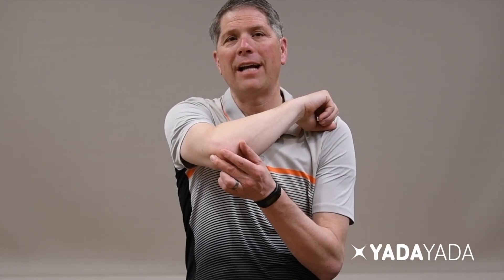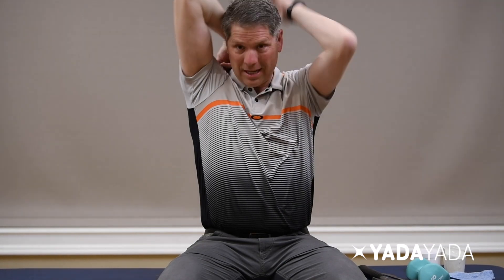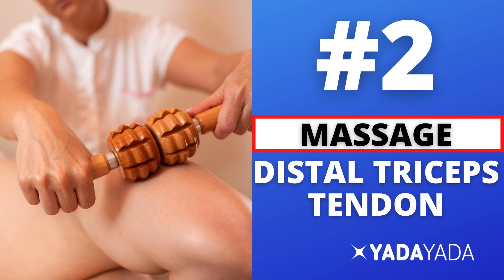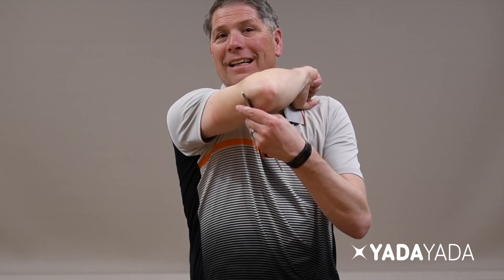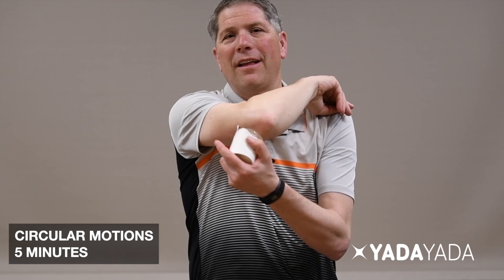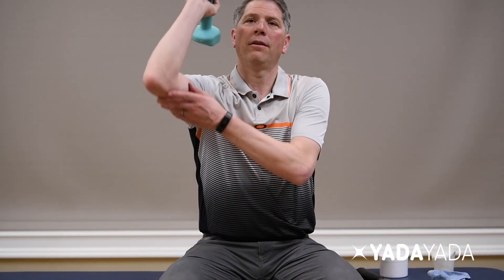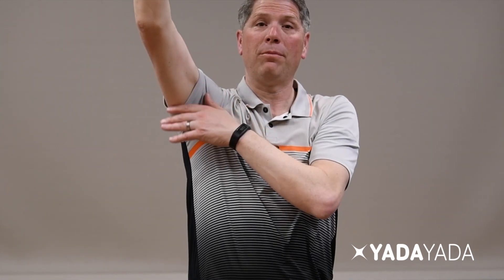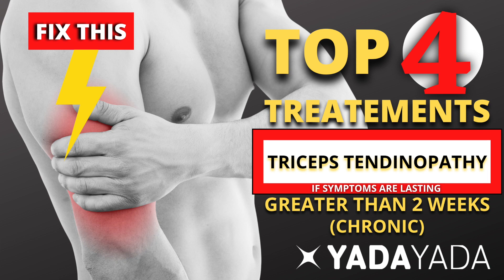Elbow Pain - Triceps Tendinopathy - Treatment Options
Nathan Young PT, Board Certified Sports Physical Therapist, with YADAYADA PHYSICAL THERAPY finishes up the elbow, and its many areas of pain by talking about triceps tendinopathy.  Remember tendinopathy is when an area of your elbow along a tendon pathway and into its bony insertion is painful with use or touch and has been present more than 2 weeks.  If your pain has been present less than 2 weeks, watch his elbow pain video for acute pain.
Treatments are simple for this tendinopathy.   Watch closely and follow the treatment plan.  Remember if your symptoms are not getting better to see a qualified provider to get help.

Learn all about the following in this educational medical video:
WHAT IS THE DIFFERENCE BETWEEN TENDONITIS AND TENDONOPATHY?  (0:12)
TENDONITIS PAIN HAS BEEN AROUND FOR HOW LONG?  (0:32)
USE THE WORD TENDONOPATHY IF SYMPTOMS HAVE LASTED HOW LONG? (0:41)
WHAT ARE THE TOP 4 HOME TREATMENTS FOR TRICEPS TENDINOPATHY? (0:52)
#1 STRETHCING (1:O0)
#2 DEEP MASSAGE FOR 5 MINUTES DAILY (1:34)
#3 ICE MASSAGE, DOING CIRCULAR MOTIONS FOR 5 MINUTES  (2:44)
#4 ECCENTRIC STRENGTHENING 2 SETS OF 10, GOING DOWN OVER 5 SECONDS, TWICE A DAY (3:27)

YADAYADA is a virtual tutorial space for professionals to put their knowledge or "know":